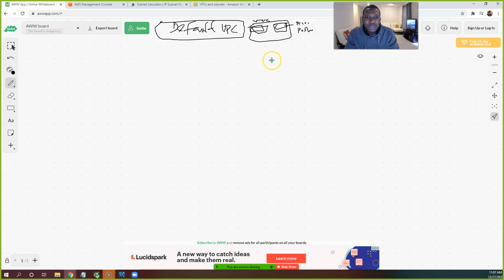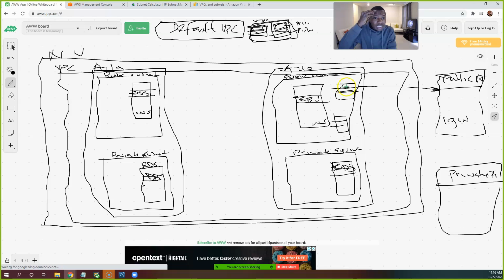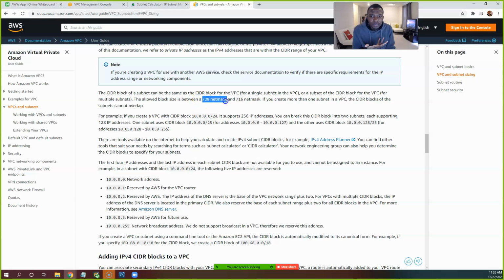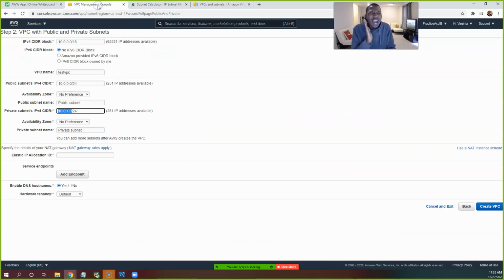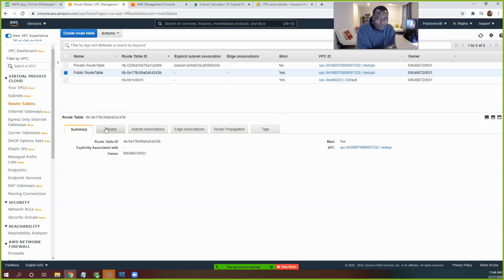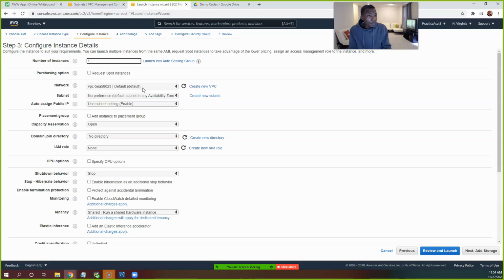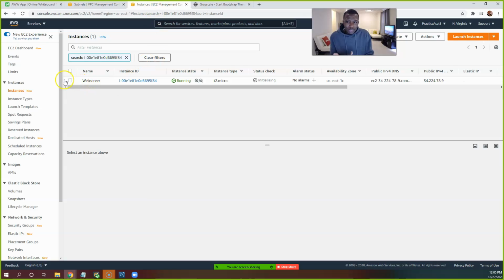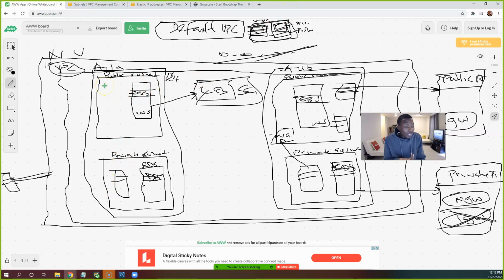Week 8: Create Custom VPC | Host Site on Custom VPC | Free AWS Training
For important updates about these sessions (i.e. any changes), daily Cloud Computing and Cyberscurity Quizzes, join my Telegram Channel:

VPC and subnet sizing: